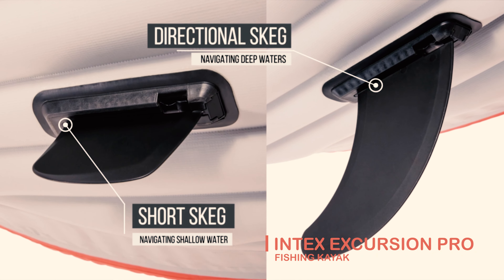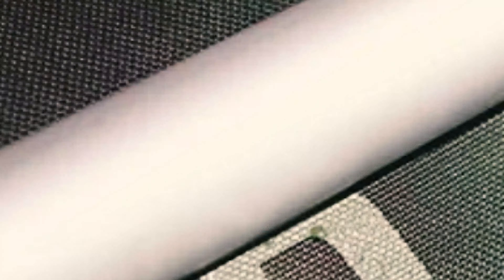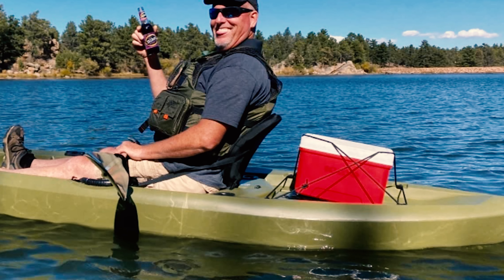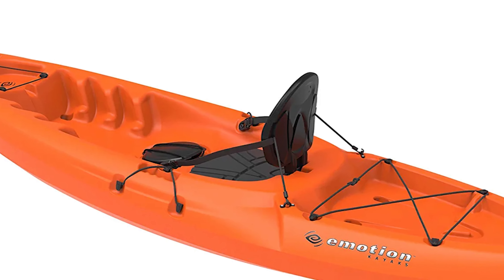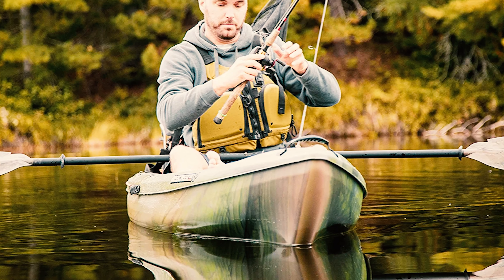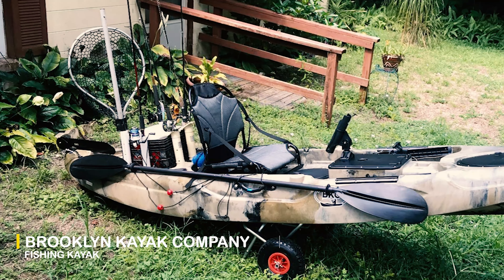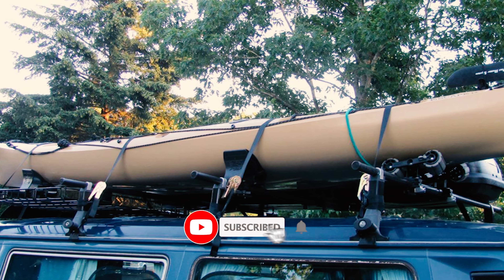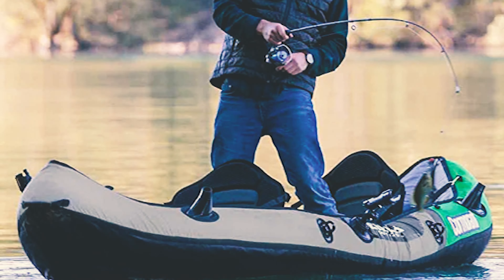"Top 10 Fishing Kayaks under $1000: Budget-friendly options for your angling adventures"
If you’re looking for the best fishing kayaks for under $1000, you’re in the right place. In this article, I break down the top ten fishing kayaks that won’t totally break the bank.

Through thick and thin, you better believe these kayaks will give you a lovely day floating out on the water, reeling in your latest catch. They get top marks in stability, versatility, and storage, all of which are key components of the perfect kayak for fishing.

 0:00​​ - Introduction:  Best Fishing Kayaks Under $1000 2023

00:43 - Intex Excursion Pro Fishing Kayak

01:28 - Sevylor 2-Person Fishing Kayak

02:11 - Lifetime Tamarack Angler Fishing Kayak

03:02 - Driftsun Inflatable Tandem Fishing Kayak

03:42 - Emotion Spitfire Fishing Kayak

04:34 - Pelican Lightweight  Fishing Kayak

05:26 - Vibe Yellowfin 120 Fishing Kayak

06:18 - Brooklyn Kayak Company Fishing Kayak

07:16 - Riot Kayaks Escape Fishing Kayak

07:58- Elkton Outdoors Tandem Fishing Kayak